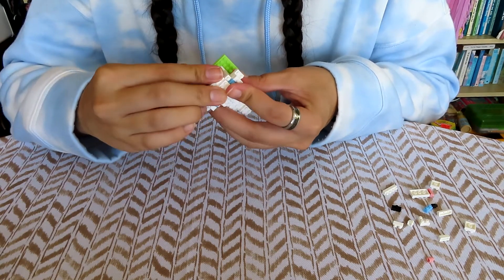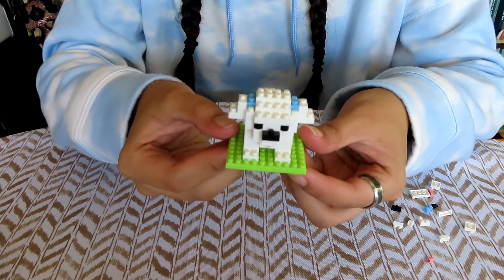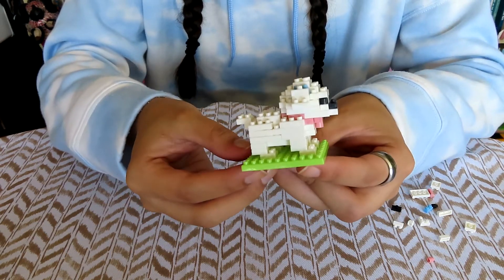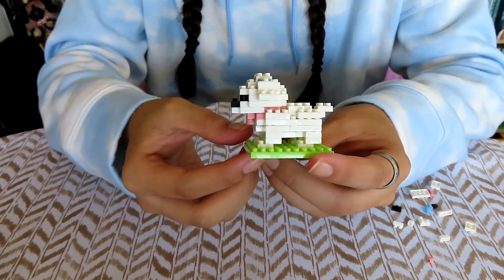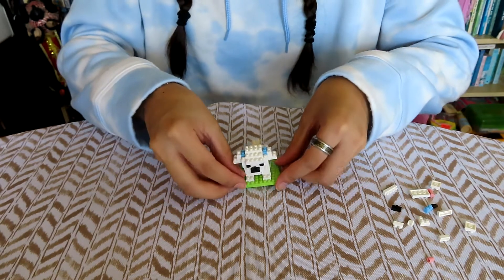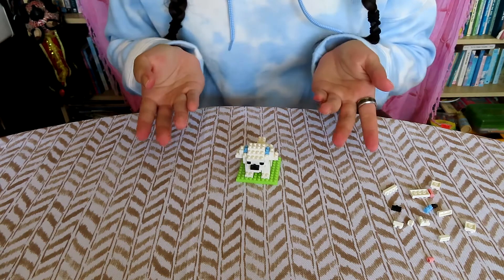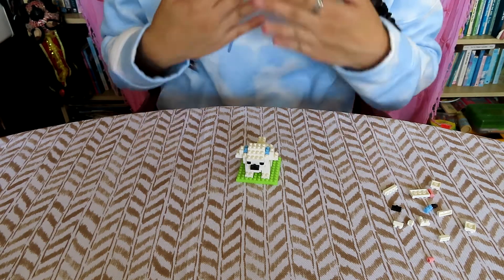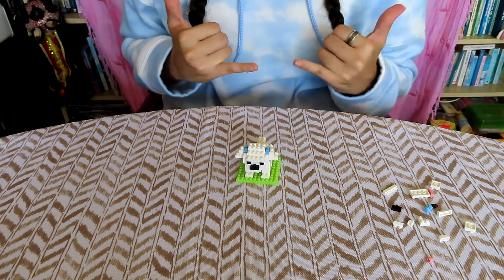Let's Build Together! Episode 10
Aloha kakahiaka means good morning to you! Today, I am building a Maltese dog from Daiso’s Petit Block! The Maltese is actually from the toy group of dogs which I think is fitting for this toy! It would be fitting of you to join the Pantry and become a Jam or Jelly! Mahalo and a hui hou!